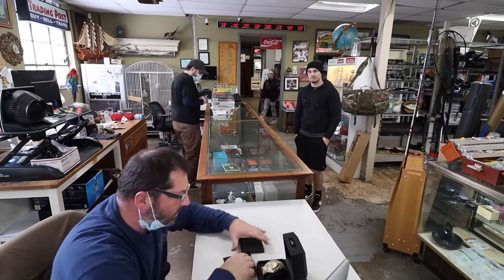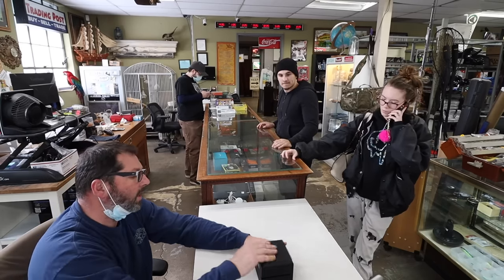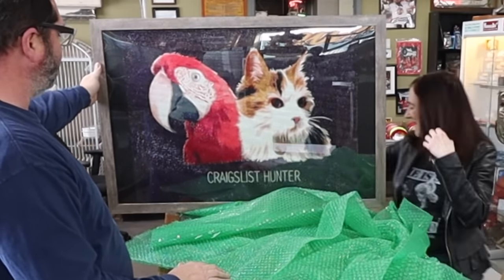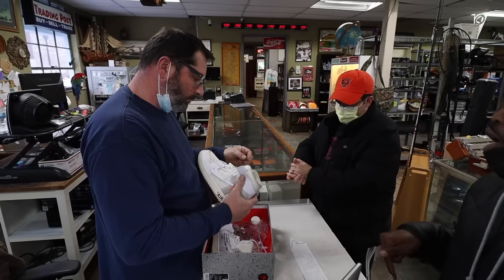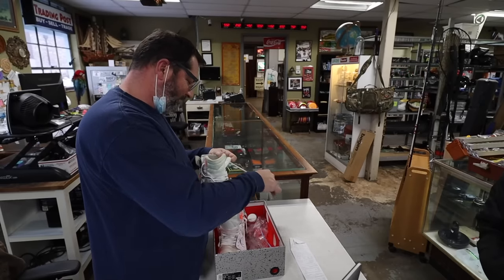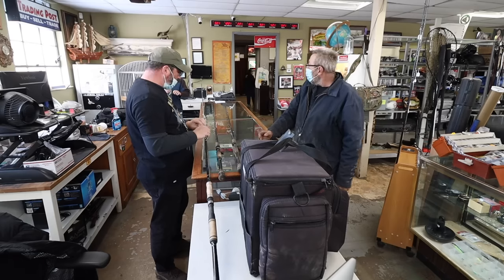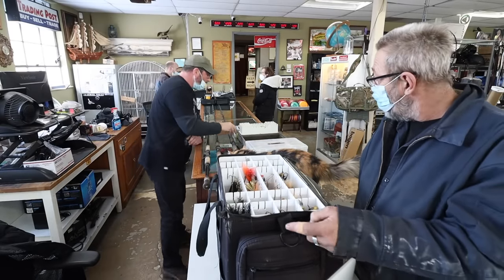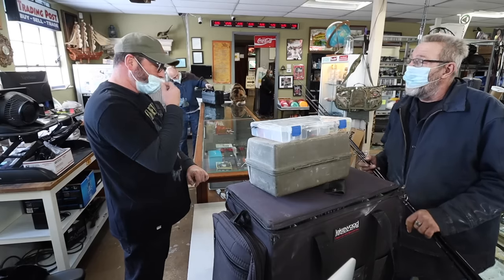Caught On Camera Trying To Sell Fake Jordan Offwhite 2s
Customer comes into the shop and tries to sell me fake Jordans.

Trading Post
7100 Teckler Blvd